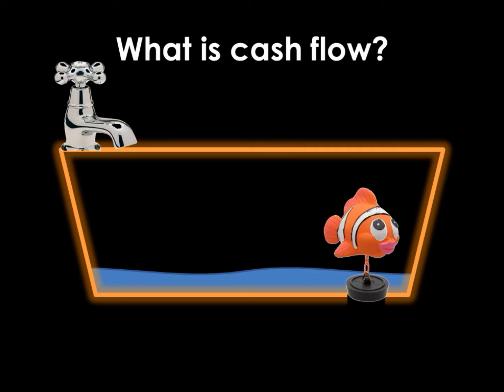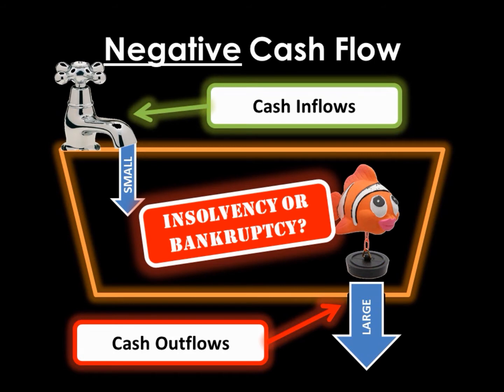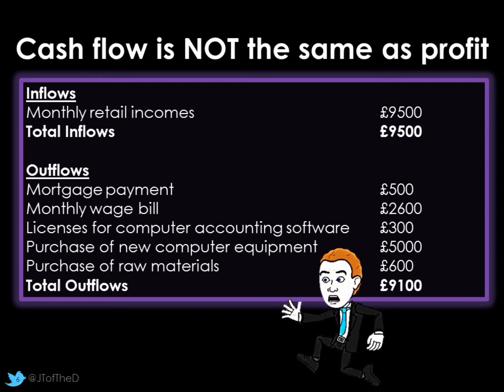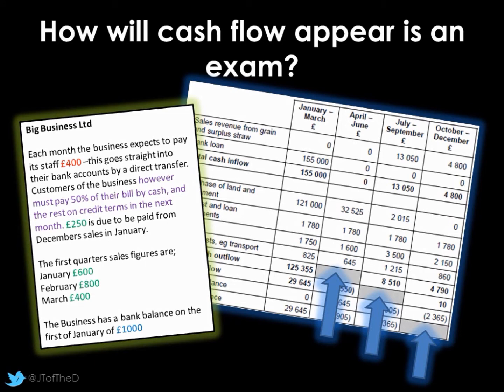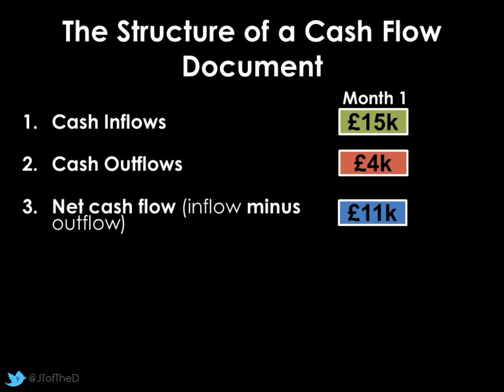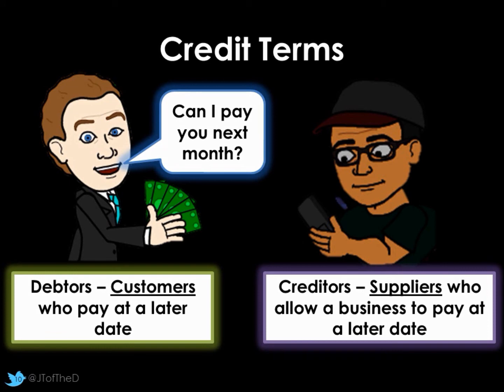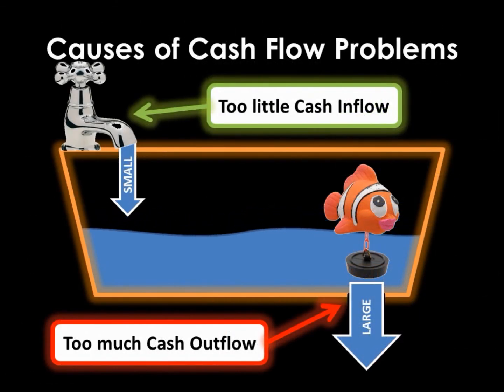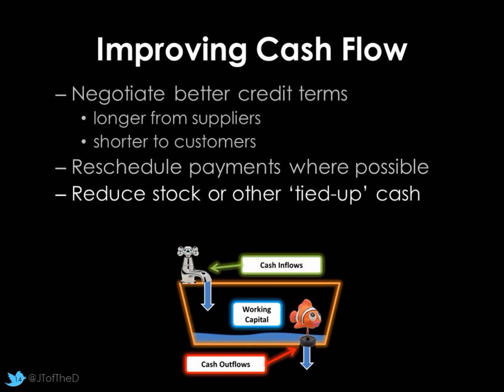Cash Flow Forecasting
GCSE & AS Business Studies / AS Applied Business overview the concept of cash flow forecasting, including key issues faced by businesses and how these can be addressed. This tutorial covers how to calculate – but focuses more on interpretation of cash flow rather than pure calculation.

The concept of credit terms is introduced to consider delayed payment, as well as the often misconception of the relationship between cash flow and profit.